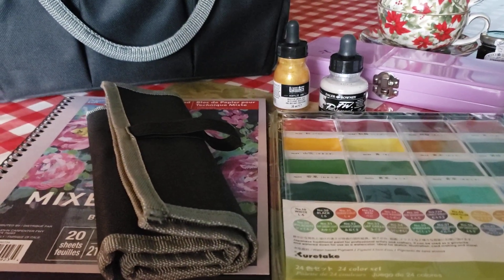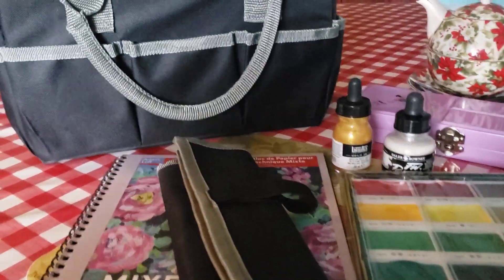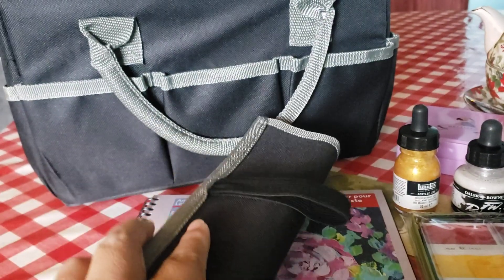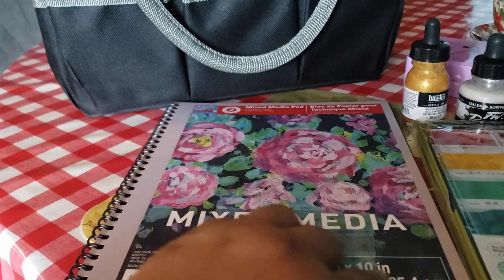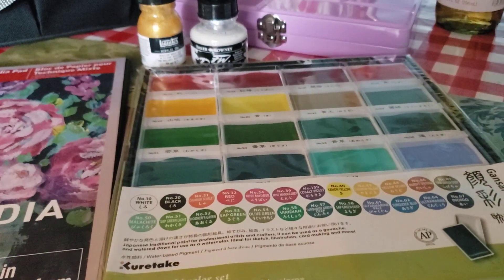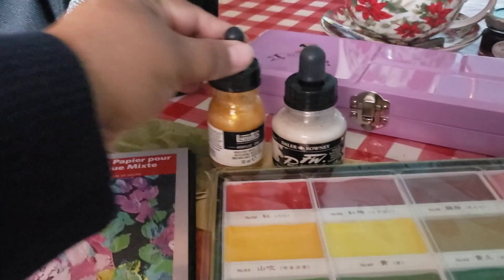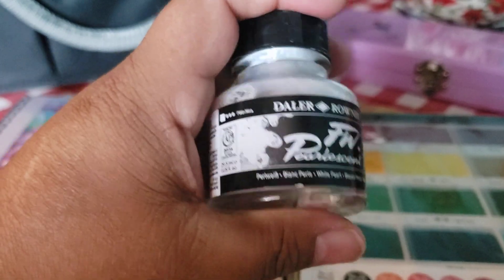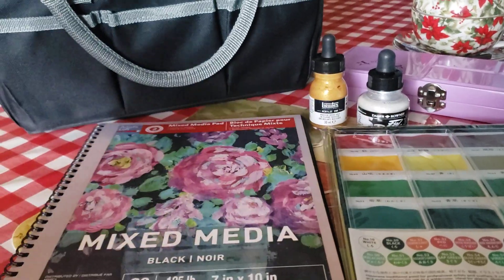Last Minute Gifts 🎁 at Michaels under $20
If you are in the US. run to Michaels for last minute gifts 🎁. Right now michaels has an in person 50% coupon and 40% coupon good until Sunday. Mix and Match! Merry Christmas Maria